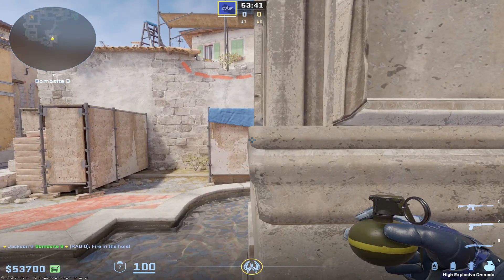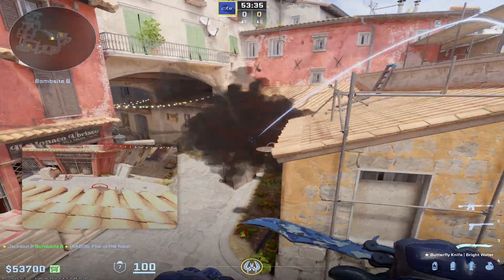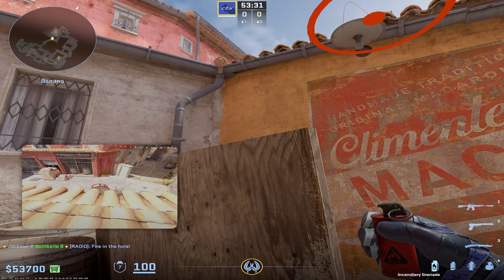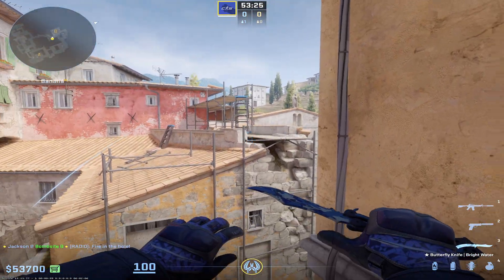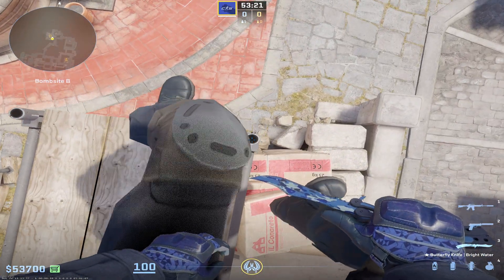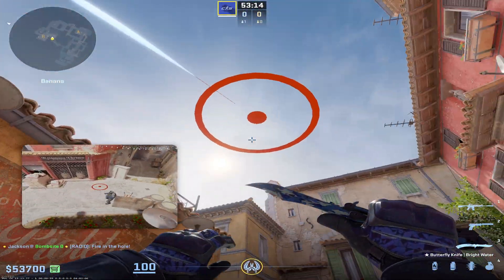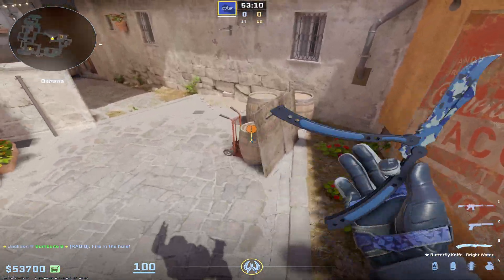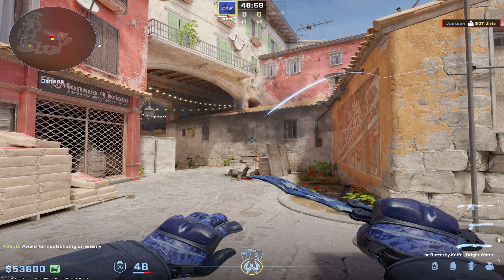CS2 Inferno - The BEST HE Grenades for CAR!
🕒 Timestamps:

➕ My Crosshair Code:
CSGO-zFWrG-zGdny-E6U6G-3qCqc-jonpQ